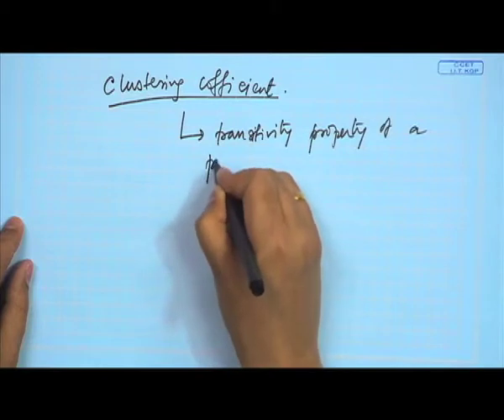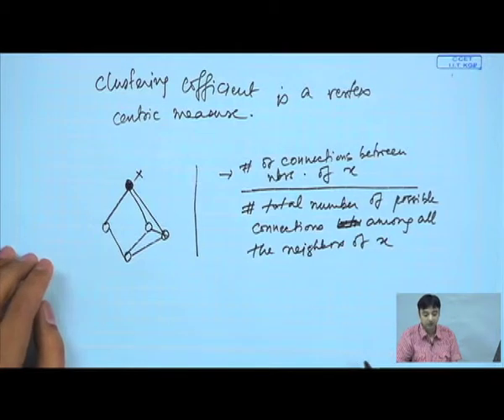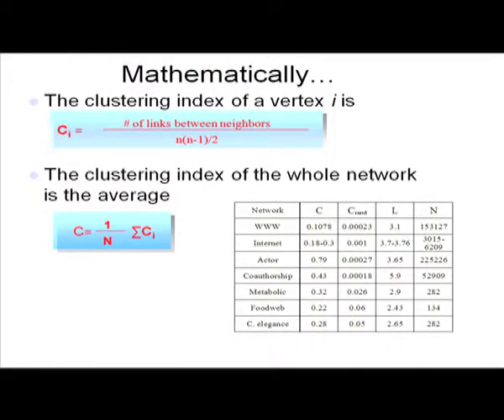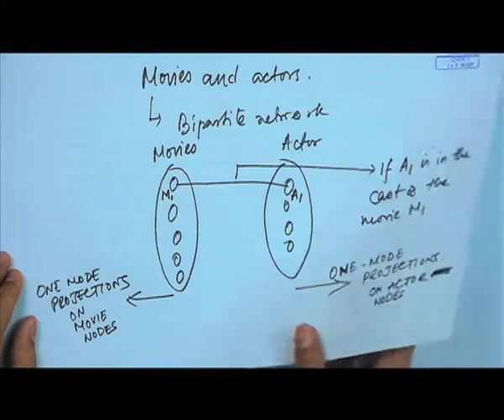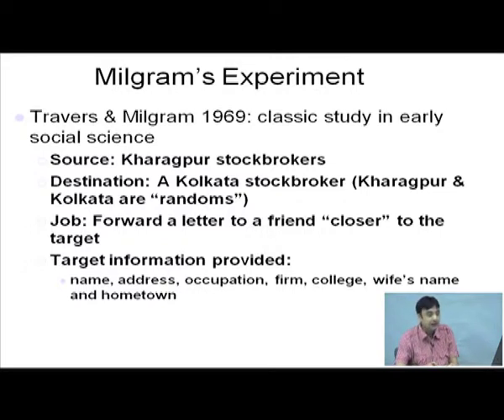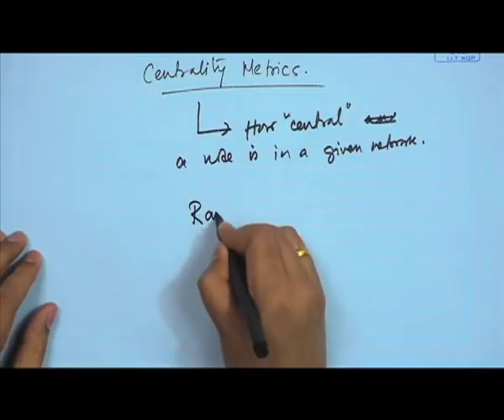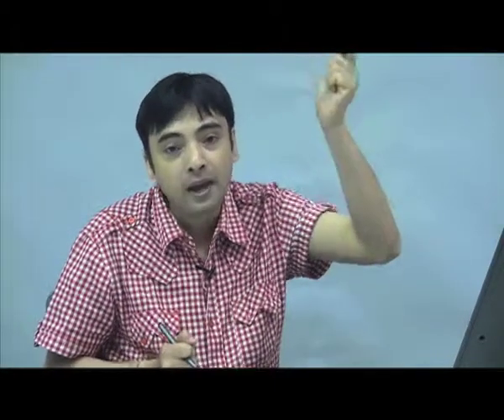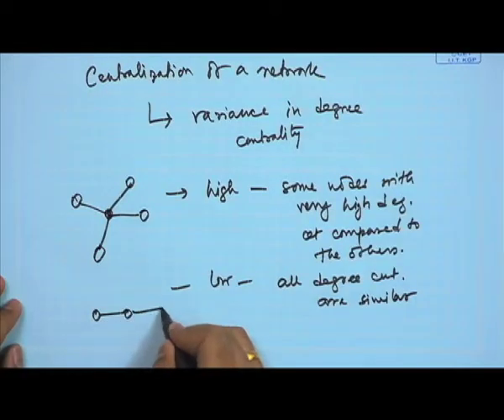Network Analysis - II (CH_13)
Subject  :Computer Science
Course name: Complex Network
Name of Presenter: Prof. Animesh Mukherjee